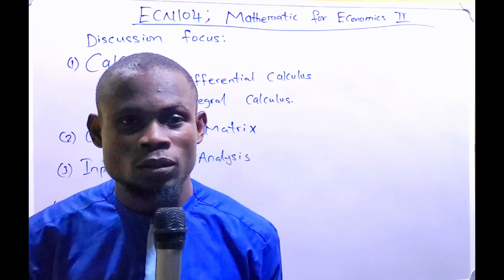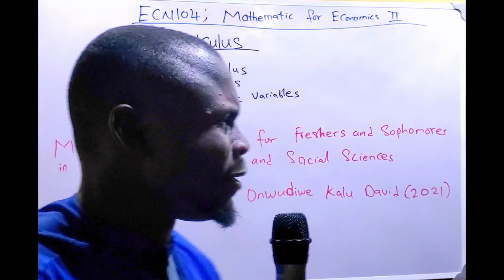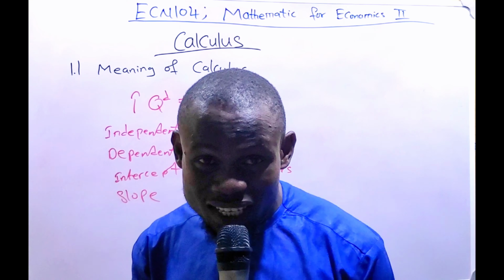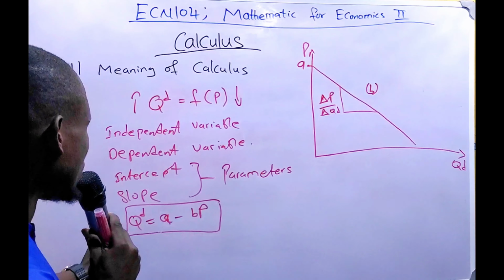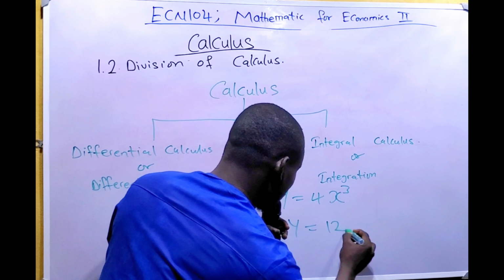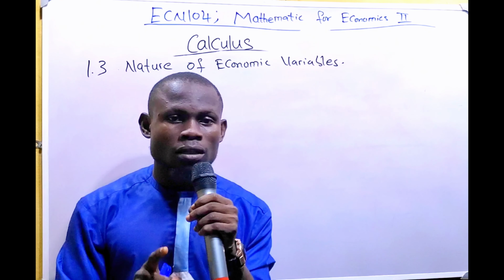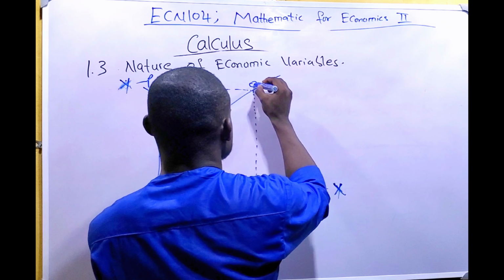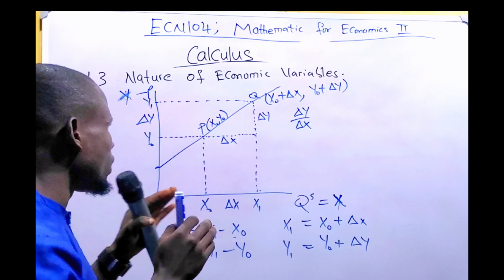Course Introduction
Discussion Focus, Meaning of Calculus,  Division of Calculus,  Nature of Economic Variables,  Prerequisite to Calculus